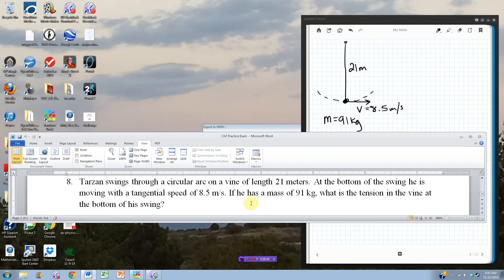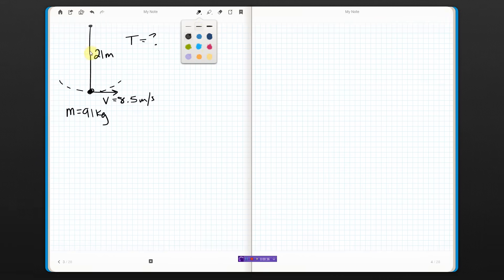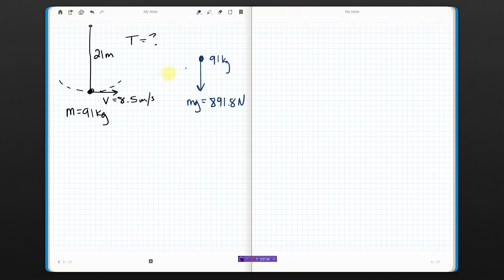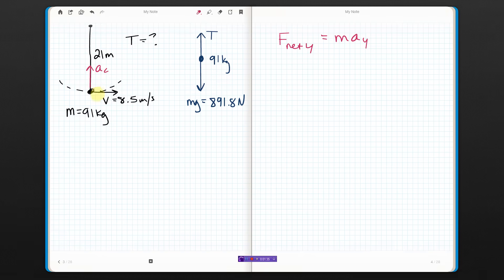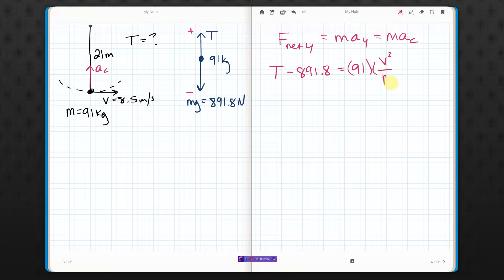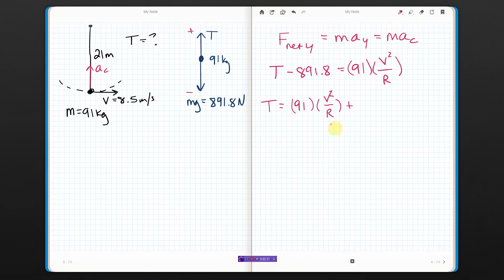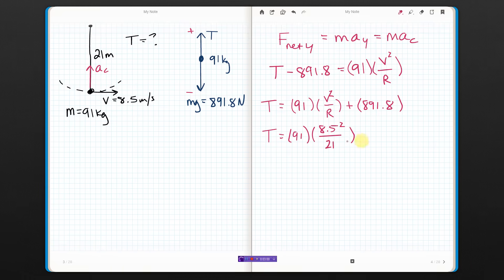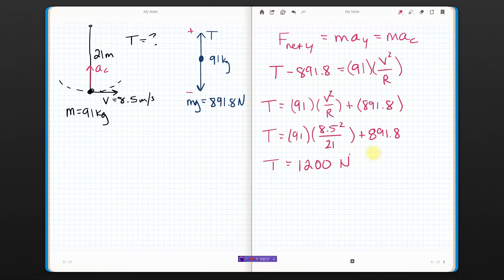Chapter 7 Practice Test #8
Tension in a vine at the bottom of a swing